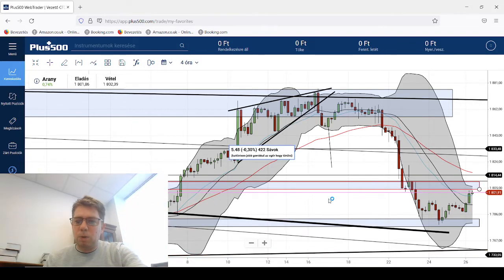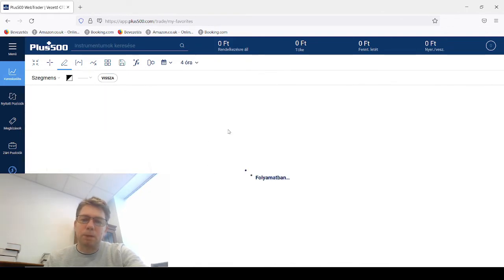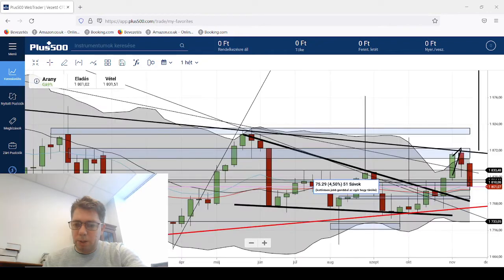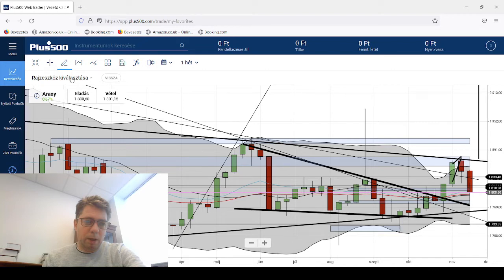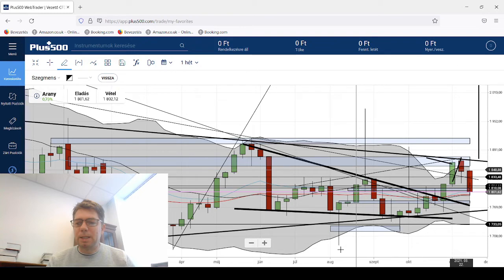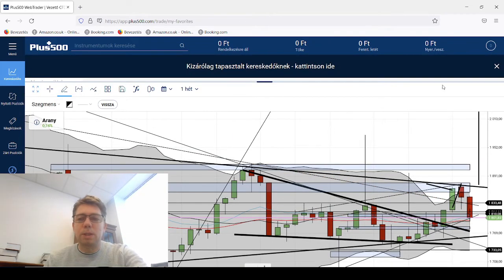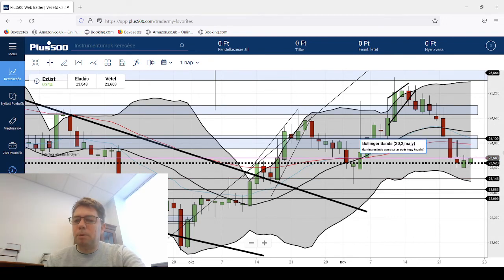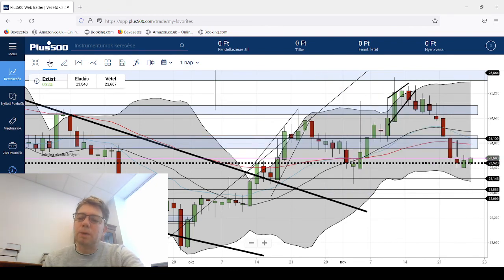Gold and Silver, 26.11.2021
Exactly what I predicted in my previous video!
Conflicting patterns in the charts, we need to be careful.